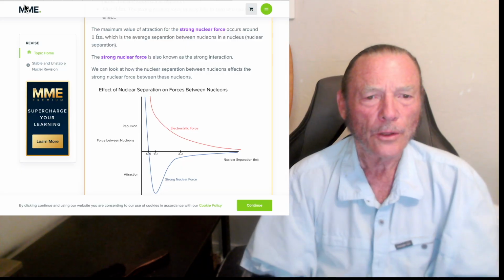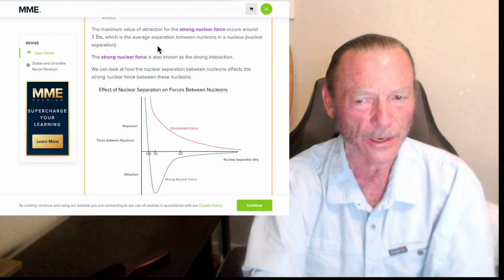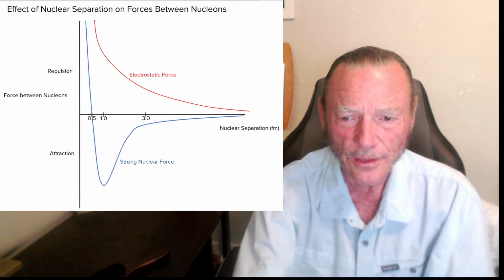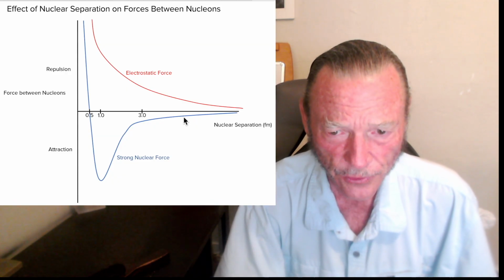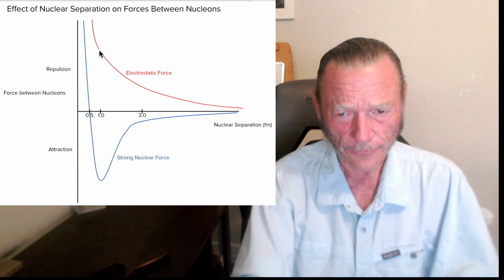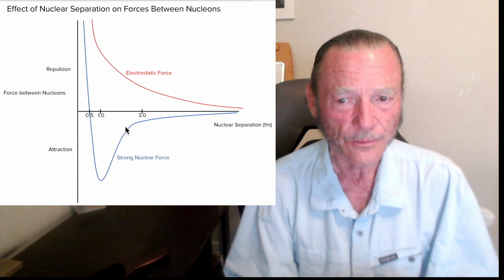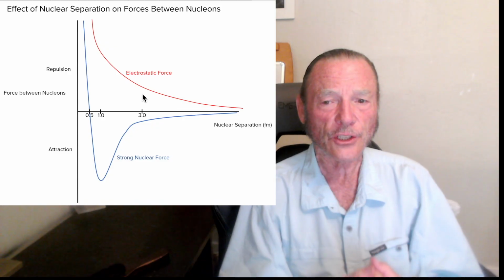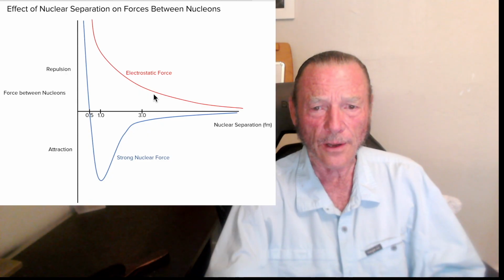The Curve of Binding Energy [III-IV]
The Proton generates a spheric force field,
having a most unusual effect on another Proton.